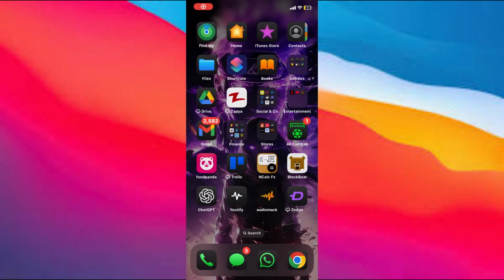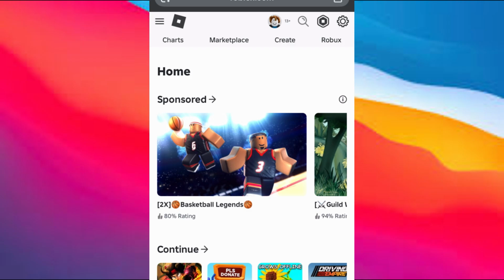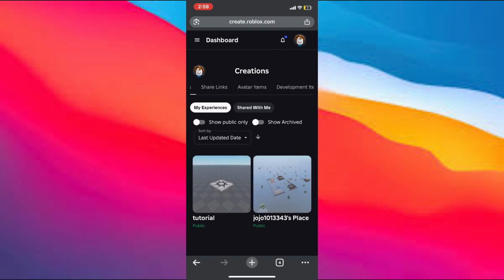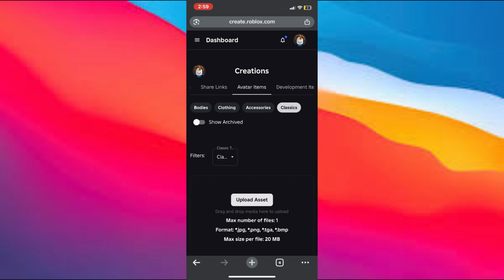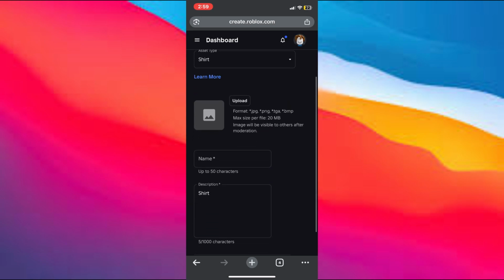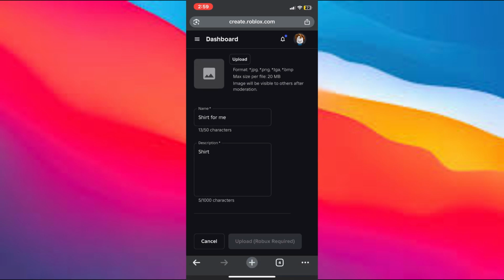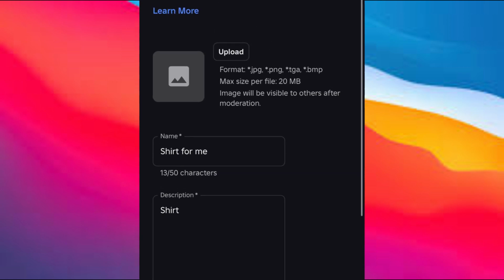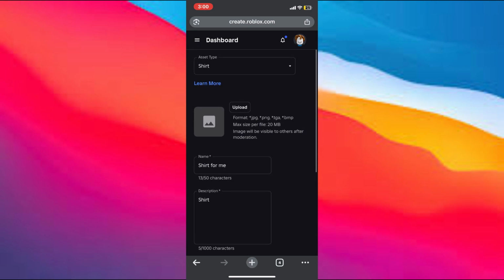How To Make a Shirt in Roblox Mobile – Best Step-by-Step Guide (2025)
In this video, you'll learn How To Make a Shirt in Roblox Mobile with the best and easiest method in 2025. Whether you want to sell shirts or use them for donations in Pls Donate, this tutorial shows you exactly How To Make a Shirt in Roblox Mobile using your phone only—no computer needed!

This guide works on iPhone and Android and includes image uploading, template tips, and how to add it to your avatar or game.

👕 In this full guide, you’ll learn:

How To Make a Shirt in Roblox Mobile with the new method

How To Make a Shirt in Roblox Mobile using Safari or Chrome

How to upload shirt designs directly from your device

How to use your Roblox mobile shirt in Pls Donate or games